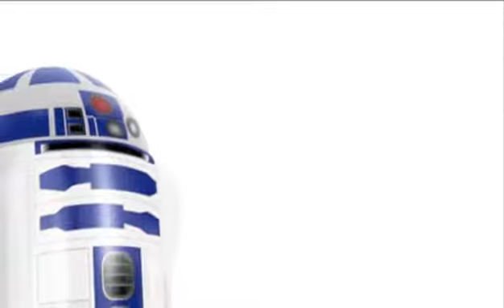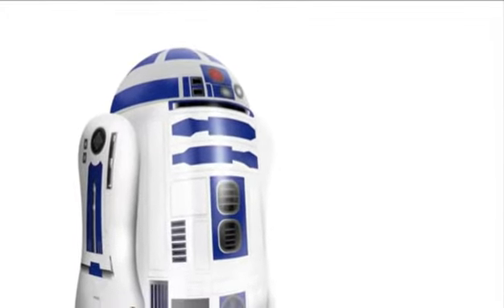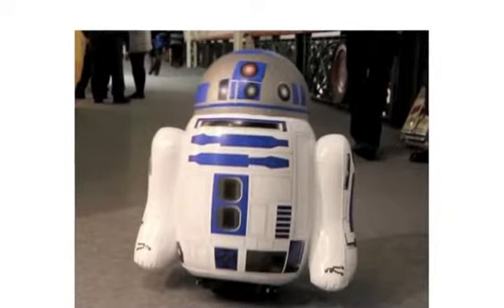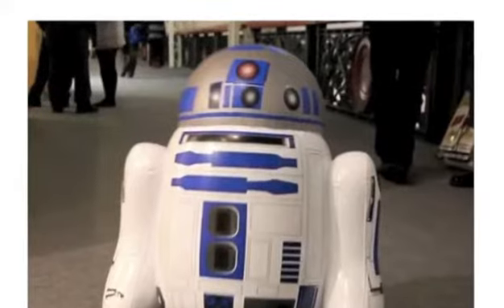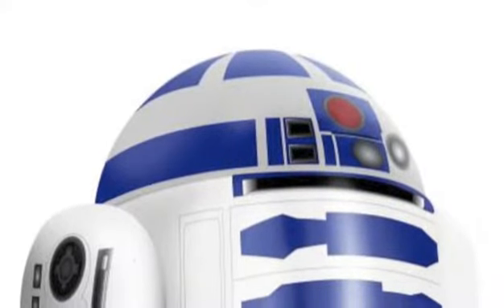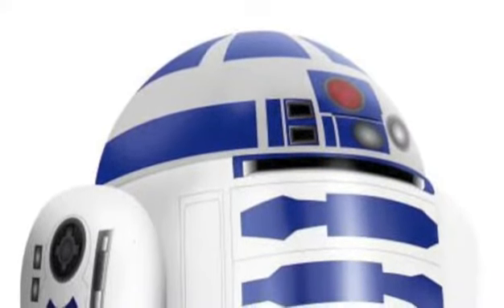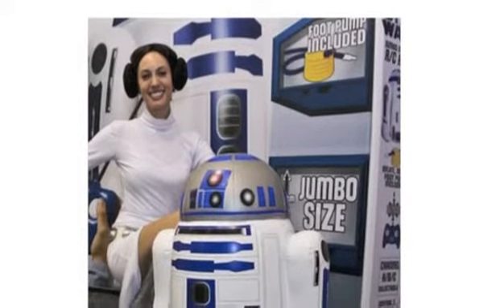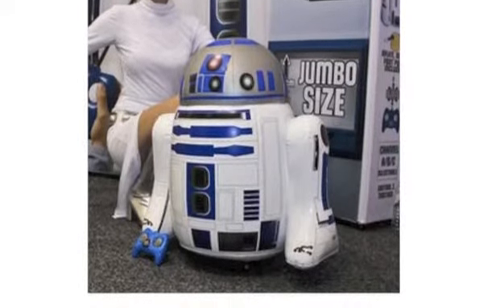The R2D2 Inflatable Robot Inflate & Drive R2-D2 Indoors or Outdoors! R2-D2 Radio Toys.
7 results for Toys Store : "The R2D2 Inflatable Robot"

Official Star Wars R2-D2 Giant Life Size Balloon Robot Android Comic Con Birthday Party Force Walking Inflatable Party Decoration.

Star Wars BTSW002 Inflatable R2-D2 RC Toy.

Star Wars Jumbo Inflatable Remote Control R2D2.

Star Wars RC Inflatable - R2-D2.

Star Wars ~ Radio Control Inflatable R2-D2 ~ Jumbo 2ft Tall! ~ Inflate & Drive R2-D2 Indoors or Outdoors!

UNBRANDED JUMBO INFLATABLE RC R2-D2.

Character Star Wars Inflatable Remote Control R2-D2 Radio Toys.

Sphero Mini App Enabled Robot, Orange.

Thing Review - Inflatable Robot Review.

Association:

This R2D2 Inflatable Robot Review relies upon the thing available from Amazon.com, clearly the world's best online retailer.

Try to take a gander at the unequivocal expense for the R2D2 Inflatable Robot at Amazon, since their expenses came a portion of the time change as a result of the exceptional arrangements they have.

Who Would Buy This:

The R2D2 Inflatable Robot is a mind blowing gift thought for any kid, especially if they're a Star Wars fan or even more expressly an aficionado of the very cute and pleasant R2D2.

Things we like about R2D2 Inflatable Robot:

I've done all the examination for you, which means you can essentially sit back, loosen up and take in my self-ruling R2D2 Inflatable Robot Review.

Xbox360 Star Wars Game You Are The Jedi – Endless Fun.

So I was lucky enough to demo the R2D2 Inflatable Robot at an adjacent Toy Fair and I felt awful for making

the different eager fans to hold up a bit too much expanded timeframe I played with the R2D2 Inflatable Robot.

I had heard that a R2D2 Inflatable Robot would incorporate all through the week's end anyway what I didn't know was that it was remote controlled.

Unmistakably when I found this out I just expected to give it a go – luckily I arrived before the actual arranged time enough to beat the hordes of excited fans requiring endeavor.

The controls were definitely not hard to work, having clear sticks for your thumbs – the turning circle of the R2D2 Inflatable Robot

was amazingly tight and I watched the speed to be not unnecessarily brisk but instead not exceptionally direct – essentially perfect really.

While I was turning the R2D2 Inflatable Robot around, I made sense of how to take in the detail of the improvement which I have to state was magnificent.

The way R2D2 turned and changed paces was incredibly comparable of the model in the film, with the decal adding to the validness of the R2D2 Inflatable Robot.

I was exceptionally motivated when all is said in done and am on edge to get my hands on the R2D2 Inflatable Robot again very soon.

Things we couldn't have cared less for about R2D2 Inflatable Robot.

I continually want to consolidate any negative pieces of any toy before recommend it to anyone, so take a gander at anything I see underneath first before hitting that buy get.

To some degree Noisy.

I didn't get the chance to experience the swelling of the R2D2 Inflatable Robot, so it's hard to comment on that.

I did in any case hear someone state, who had been stayed there for a respectable hour, that the fuss of the working bits of the R2D2 Inflatable Robot was making them troubled.

I can kind of get this on the off chance that you're a spectator anyway earnestly when you're playing with the R2D2 Inflatable Robot you barely observe the upheaval in any way shape or form –

I would will all in all can't resist repudiating this individual anyway since the sheer fun factor hugely surpasses any strong.

Affirmation:

Amazon offer a multi day unqualified guarantee.

The R2D2 Inflatable Robot Worth The Money?

I simply recommend things that I would buy or have gotten myself, and the R2D2 Inflatable Robot irrefutably gets my seal of underwriting.

Where Can I Buy R2D2 Inflatable Robot?

Where better to purchase the R2D2 Inflatable Robot from than the trusted Amazon.com?

More Customer Reviews from owners of R2D2 Inflatable Robot.

In case you wish to scrutinize further R2D2 Inflatable Robot Reviews, by then these benefit here will probably help you out.